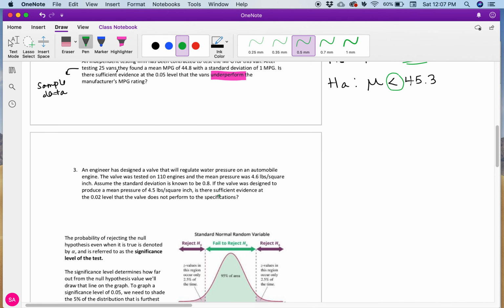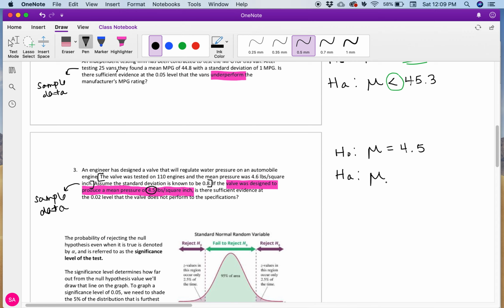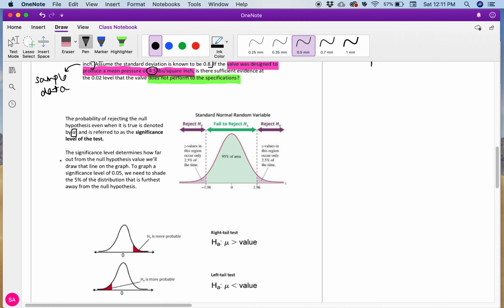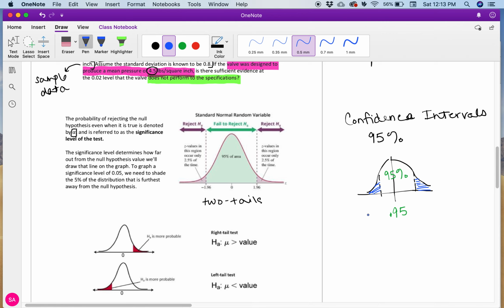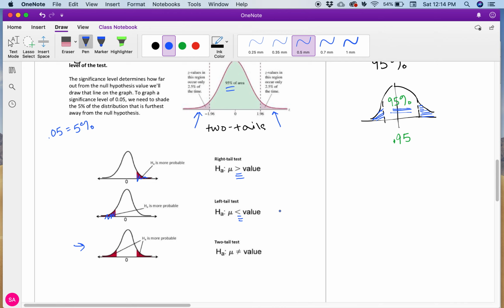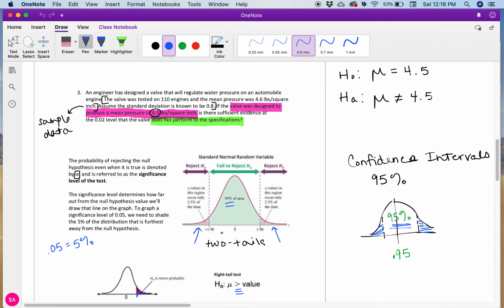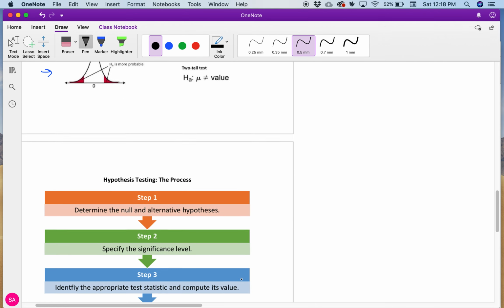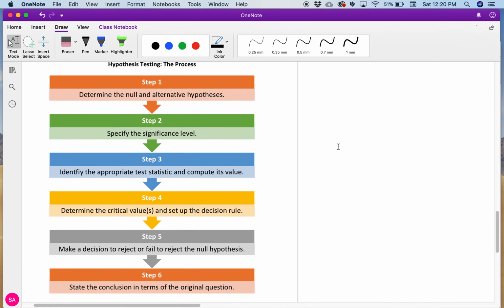1342 Section 11 1 Intro to Hypothesis Testing Part 2